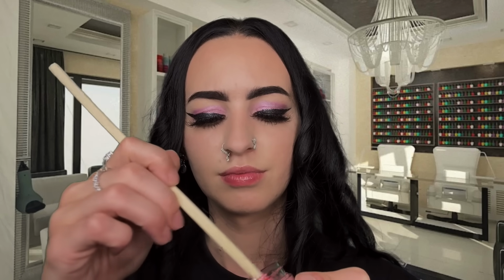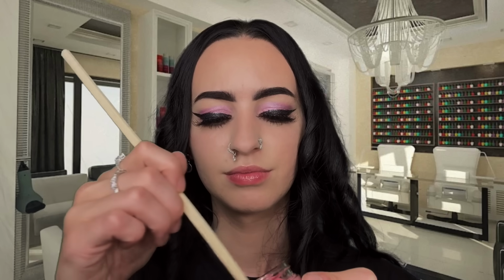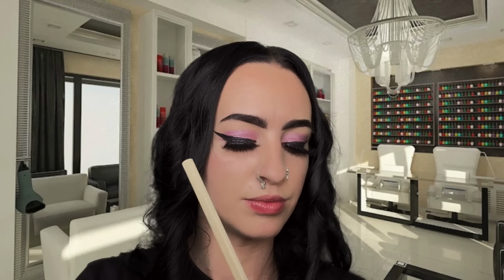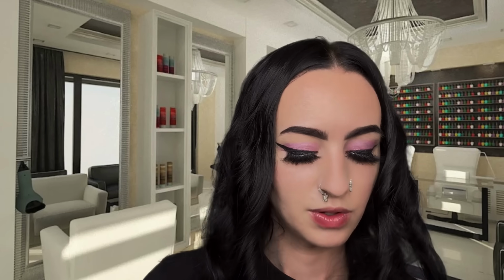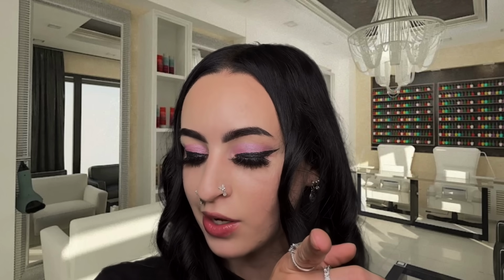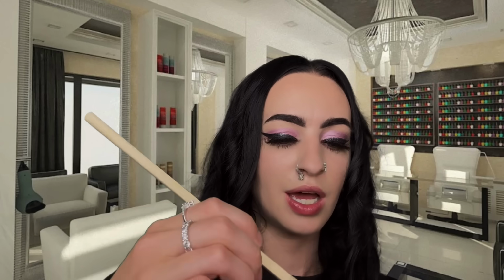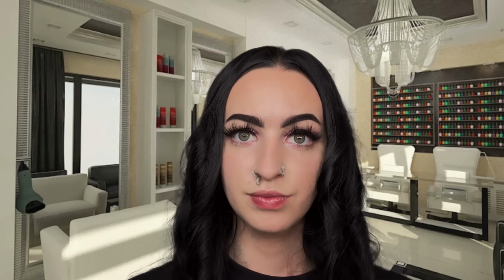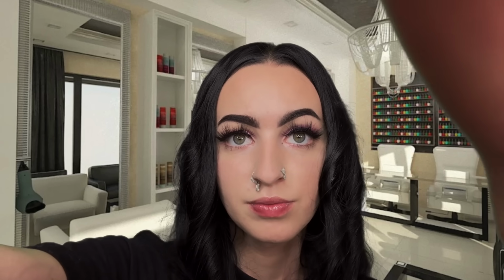[ASMR] Waxing Your Eyebrows RP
I have this super cute hot pink wax to use on you today for your wax, let's do it!

If you'd like to shop my vegan, cruelty free and handmade cosmetics, you can do so here:

Cosmetics Instagram: @amorevolous_aesthetics

I hope you have an amazing day/night and I can't wait to see you in my next video!

Xoxo,

Aleece

TRIGGERS TO EXPECT IN THIS VIDEO:
- soft speaking
- up close
- sticky sounds
- mixing sounds
- plastic sounds
- face touching
- and more!